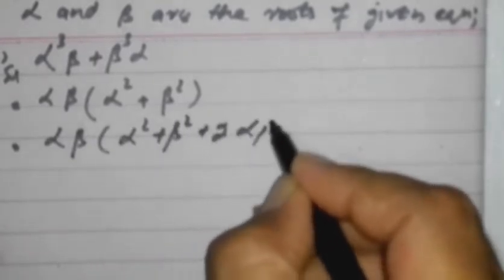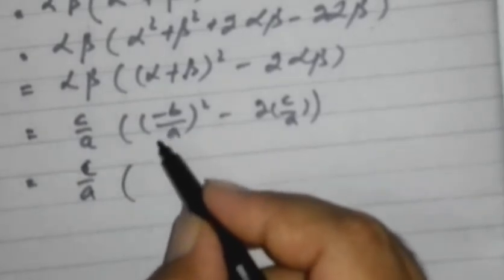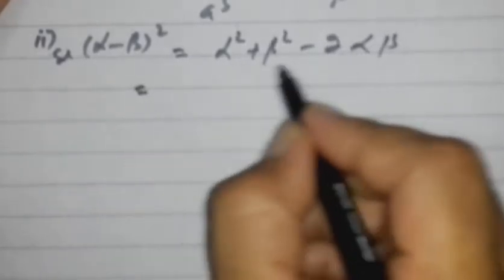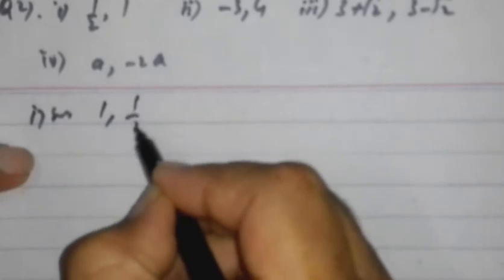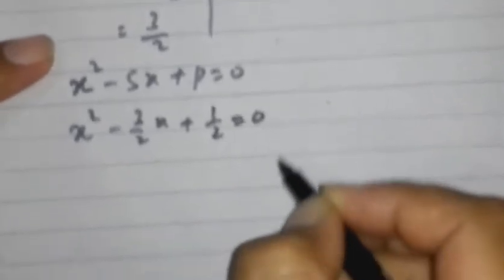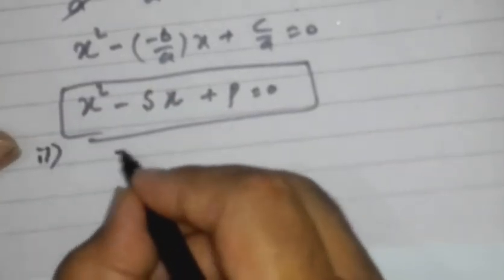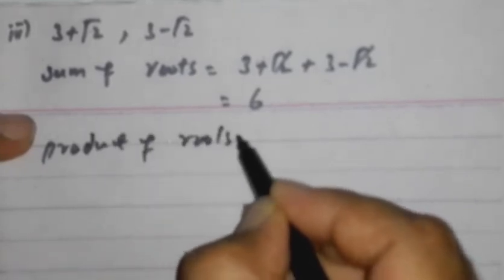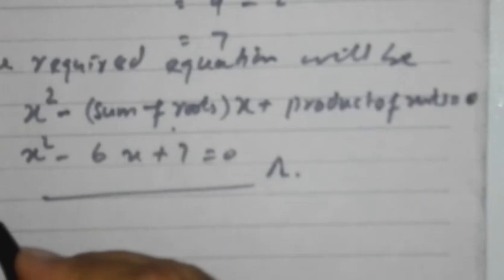Class 10th maths lecture 23